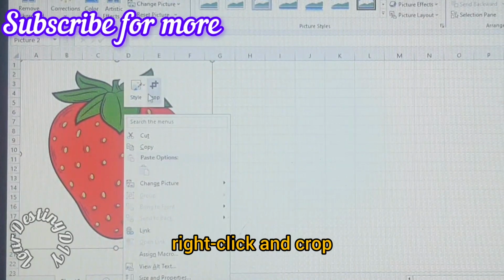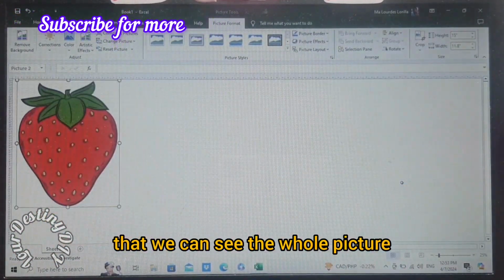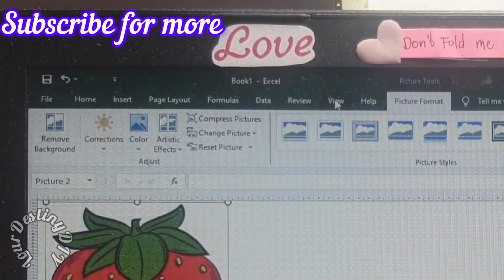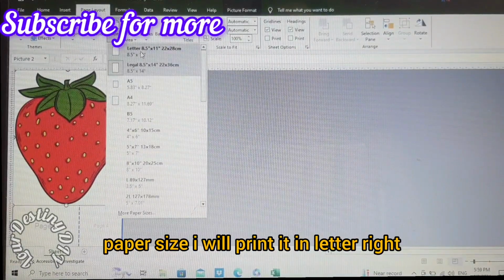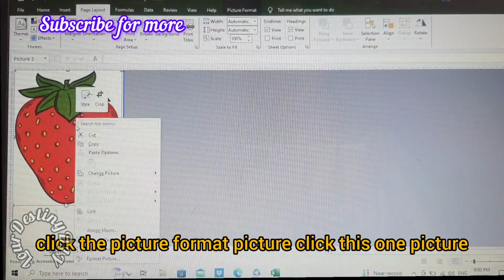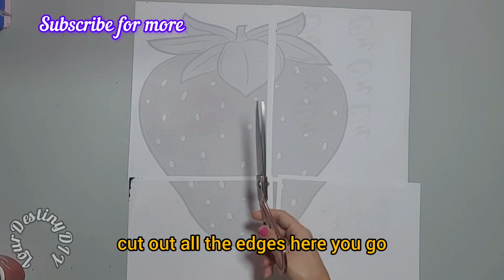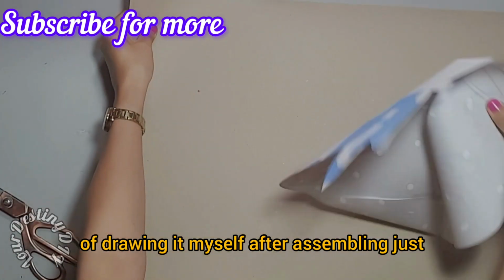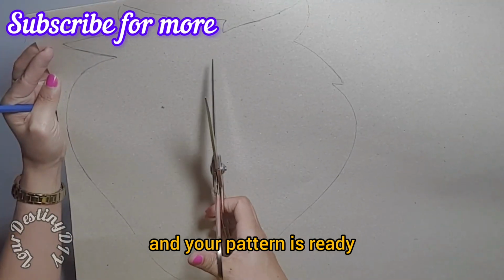DIY STRAWBERRY PIÑATA | FÁCIL BRICOLAJE | HOW TO MAKE | PASO A PASO | ARTS AND CRAFTS | SAN RIO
PIÑATA is an object in the shape of an animal, cartoon characters etc. filled with candies and toys and is broken as a part of a party or ceremony. It is hung up at parties and children hit it with sticks or pull the string to break it open and release the treats. In the Philippines, Piñata is a modern version of pokpok palayok or pabitin.

DIY STRAWBERRY PIÑATA | FÁCIL BRICOLAJE | HOW TO MAKE | PASO A PASO | ARTS AND CRAFTS | SAN RIO | SAN RIO TUTORIAL VIDEO

HOW TO PLAY PIÑATA?
1. Attach the piñata to a tree branch, beam, climbing frame or any other suitable hanging place.
2. Place the piñata at a height that will allow it to swing freely and where the guests can reach it with the stick.
3. gather the guests around the piñata.  For safety and fairness, have them form a circle that’s a safe distance from the piñata.  This way when someone is swinging it no one gets hurt.
A circle formation let’s everyone watch and participate in the game.  And when the piñata breaks, no one feels like they can’t grab at least some goodies.
4. Start with the birthday child.  Blindfold him (if desired) and give him the hitting stick. Bring them within about 3 feet of the piñata and ask them to try and hit it with the aim of breaking it. Older kids could also be turned around a couple of times on the spot so that they are a bit disoriented. This makes it harder for them to know where the piñata is. Don't let the children who are waiting move forward towards the hitter, as a blindfolded child with a swinging bat can be quite dangerous.
5. Continue around the circle, giving each child a chance to hit.  When something comes out of the piñata, the players can dash to grab it.
Normally people are a bit unsure and timid at first, but once they get the hang of it there's no stopping them!
6. As soon as the piñata breaks open and the treats shower down, the children can scramble to pick up the goodies.

• Don’t Forget the Treat Bags
When setting up your piñata game, one thing not to forget is the treat bags.  A simple paper lunch sack will do.  Or choose more decorative paper bags or plastic cello bags.  Before you begin the piñata game, hand each child a bag. Be sure to write their name on it too so no one’s treats get mixed up.
It can turn into quite a scramble, which can be a bit frightening for the younger children, so make sure that you have a bit of control over the scramble and that everyone gets their fair share of treats.

Materials Used:
-scrap box/chipboard
-crepe paper
-writing materials
-cable tie
-screwdriver or anything to make a hole
-cutter
-scissor
-glue gun and glue stick
-crepe paper
-colored paper